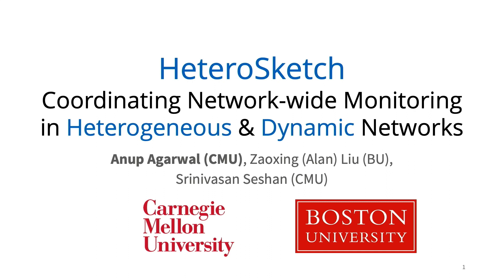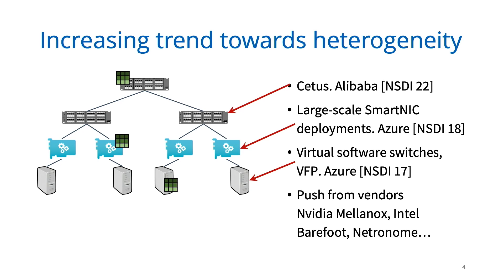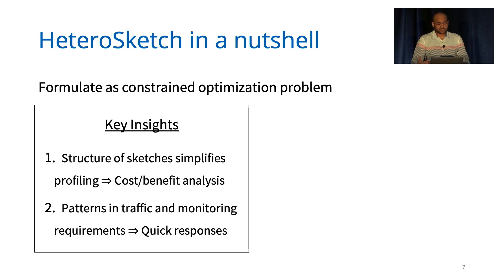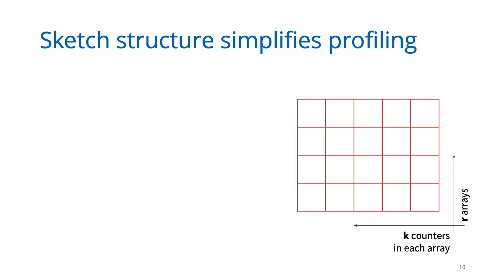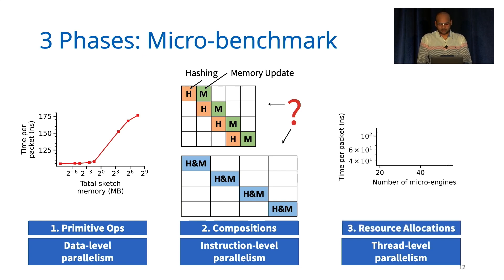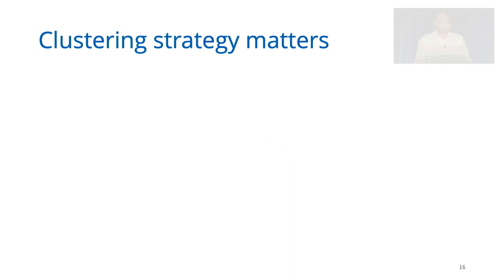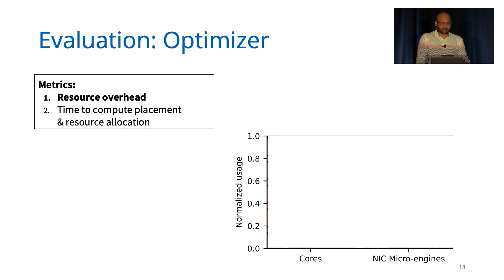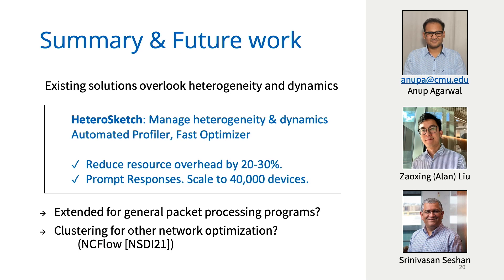NSDI '22 - HeteroSketch: Coordinating Network-wide Monitoring in Heterogeneous and Dynamic Networks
Anup Agarwal, Carnegie Mellon University; Zaoxing Liu, Boston University; Srinivasan Seshan, Carnegie Mellon University

Network monitoring and measurement have always been critical components of network management. Recent developments in sketch-based monitoring techniques and the deployment opportunities arising from the increasing programmability of network elements (e.g., programmable switches, SmartNICs, and software switches) have made the possibility of accurate, detailed, network-wide telemetry tantalizingly within reach. However, the wide heterogeneity of the programmable hardware and dynamic changes in both resources available and resources needed for monitoring over time make existing approaches to network-wide monitoring impractical.

We present HeteroSketch, a framework that consists of two main components: (1) a profiling tool that automatically quantifies the capabilities of arbitrary hardware by predicting their performance for sketching algorithms, and (2) an optimization framework that decides placement of measurement tasks and resource allocation for devices to meet monitoring goals while considering heterogeneous device capabilities. HeteroSketch enables optimized deployments for large networks (greater than 40,000 nodes) using a novel clustering approach and enables prompt responses to network topology, traffic, query, and resource dynamics. Our evaluation shows that HeteroSketch reduces resource overheads by 20-60% compared to prior art, while maintaining monitoring performance, coverage, and accuracy.